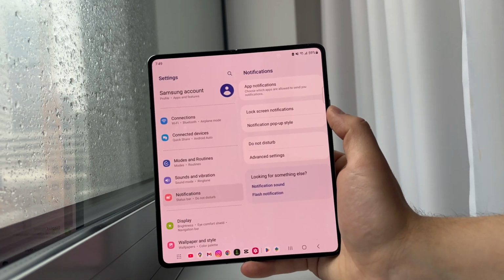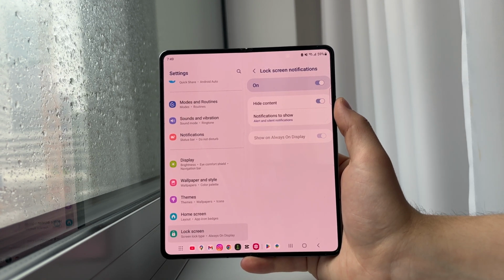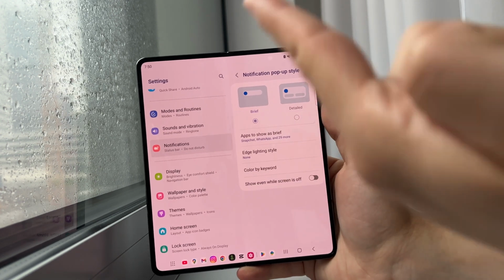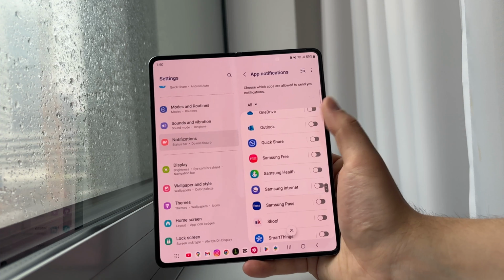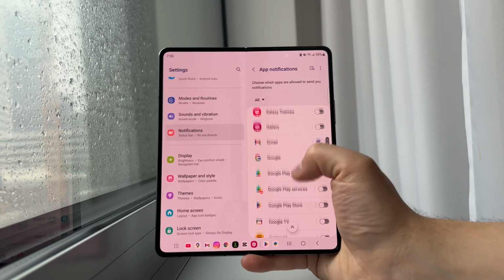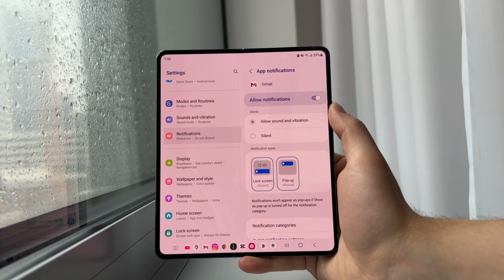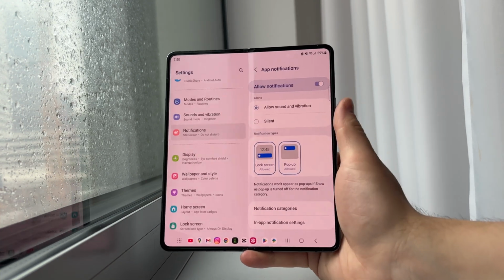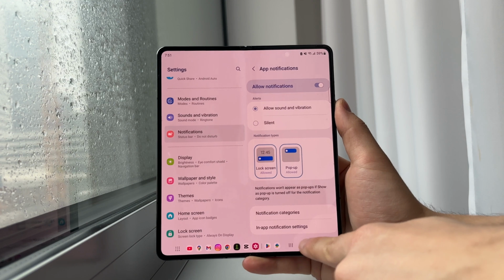How to Stop Notifications on Android (tutorial)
Overwhelmed by constant notifications on your Android phone? In this quick tutorial, I’ll show you how to turn off or customize notifications so you only get alerts that matter!